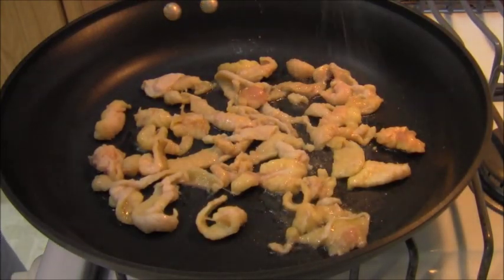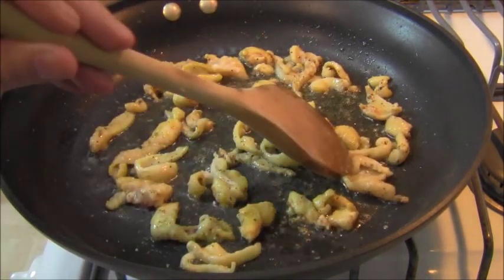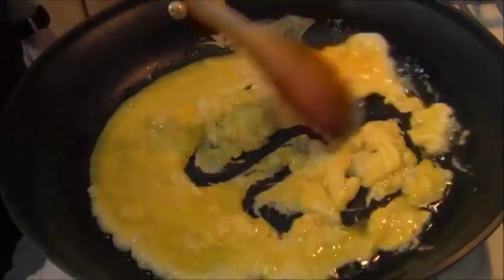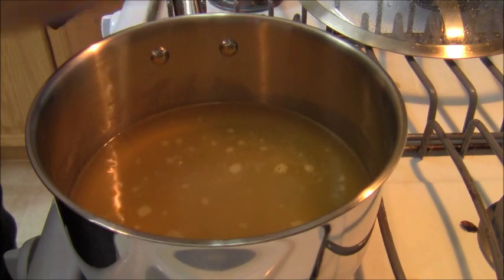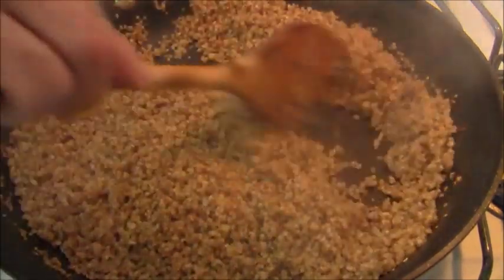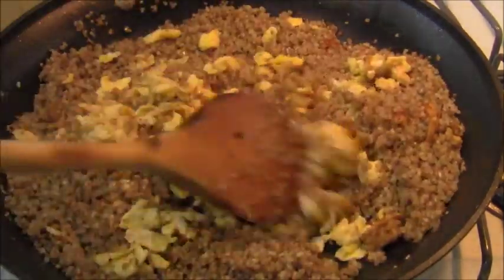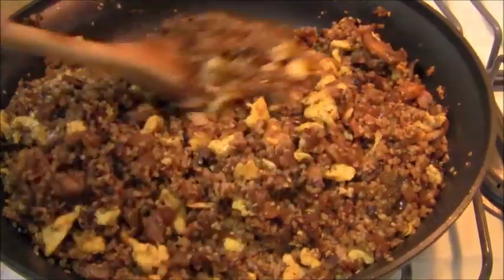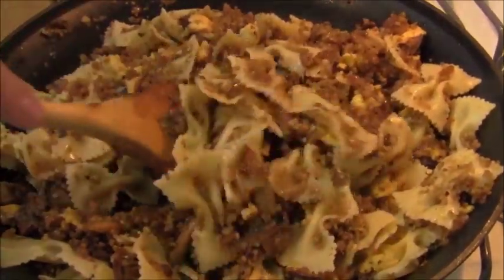Jewish Food: Kasha: Kasha Recipes: Kupecheskaya Russian Jewish Kasha Recipe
I have been taking requests for about six months now and doing mostly Asian and Italian cuisines as they are my fave cuisines. The fact is that I LOVE all food and that is why I cook. Last week one of my subbers made a request that I cook some Jewish food. To tell the truth I was stumped by the request because I have never cooked Jewish food. I mean I have eaten matzo ball soup and I make and eat chopped liver and I have eaten at Jewish deli's but I have never made Jewish food/cuisine. So I did some research and I came up with a traditional Jewish comfort food called Kasha! This week I am going to make the Russian Jewish version of this traditional Jewish comfort food. It is usually called Kasha Varnishkes but in Russian it's called "Kupecheskaya." It is a version of Kasha made with onions, garlic, mushrooms and bowtie pasta with the addition of scrambled or crumbled hard boiled eggs. I will be using scrambled eggs as they soak up the flavors of this dish quite well. You can find the recipe below. Enjoy!

Ingredients

    1 Cup of Kasha.
    2 Cups of chicken broth or water.
    Water if cooking this vegetarian/vegan and chicken brother if not cooking vegetarian/vegan.
    2 Tbsp oil or rendered chicken fat. Oil of cooking vegetarian/vegan and chicken fat if not.
    1 Egg beaten to coat the kasha.
    3 Eggs beaten to add to kasha before serving
    1 Brown onion diced medium.
    8 Ounces mushrooms roughly chopped.
    2 Cloves of garlic per serving minced.
    The "Gribenes" of the rendered chicken skin to add back into the kasha.

Instructions

    Cook some chicken skin on a low to medium heat until 4 Tbsp. fat has been rendered.
    Remove the rendered fat and set aside and keep cooking chicken skin unit fully reduced.
    Take the crunchy little bits of chicken skin from the fat and set aside.
    Discard the remainder of the fat unless you have another use for it.
    Cook at 1 to 2 cups of egg bowtie pasta or semolina farfalle pasta and set aside.
    Saute' your onions, mushrooms and garlic until soft and lightly browned then set aside.
    scramble 2 to 3 eggs in a bowl with a for and set aside.
    In another bowl scramble/whisk an egg.
    Add kasha to the single scrambled.whisked egg.
    Stir and coat all the kasha with the scrambled/whisked egg.
    In a skillet add the egg/kasha mixture and cook over medium high heat for 2 to 3 minutes.
    You want the egg to dry to the kasha kernels and make sure they are separarate.
    Reduce heat in skillet to low.
    Heat 2 cups of chicken stock and add 2 Tbsp. of rendered chicken fat. Bring to boil.
    Add pinch of salt and black pepper to season.
    Now add the boiling liquid to the skillet with the kasha mixture in it and stir constantly.
    Cover and reduce heat and simmer for 7 to 10 minutes.
    Remove cover and add your onions, garlic and mushrooms and mix in well.
    Now add your scrambled eggs and mix in well.
    season with some salt and black pepper to taste.
    Put cover back on skillet and allow to stand for another 5 to 10 minutes.
    Serve your guests separately of put kasha in large bowl and serve family style.